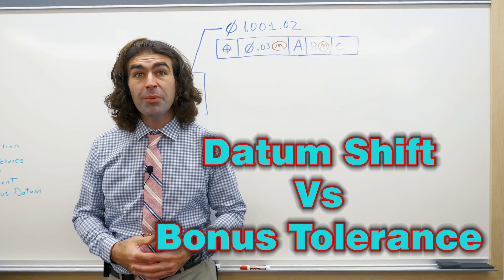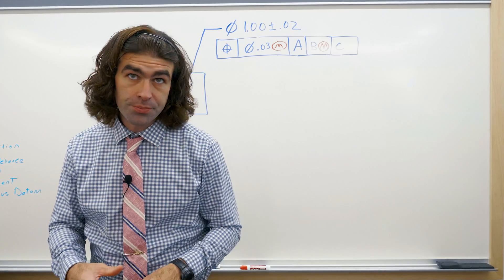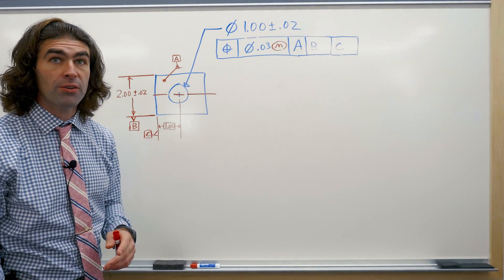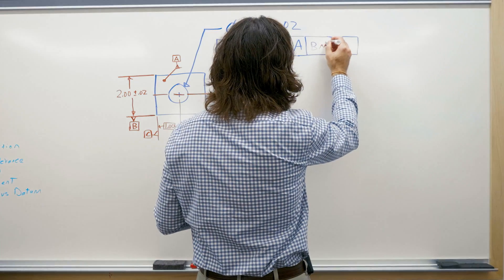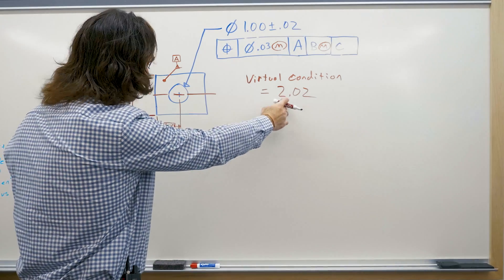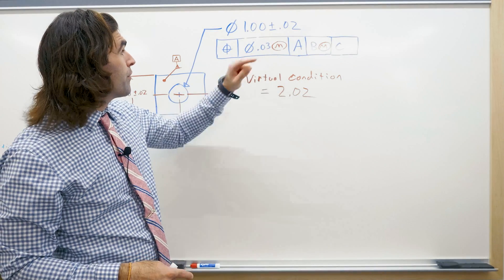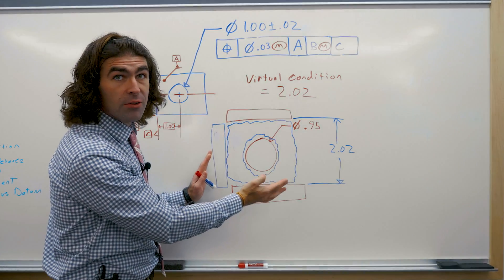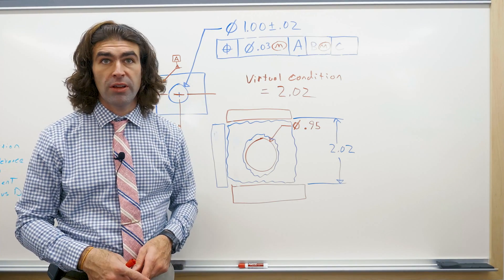GD&T ASME Y14.5 Bonus Tolerance vs Datum Shift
I show what MMC modifiers mean in different areas of the feature control frame.

I discuss the difference between bonus tolerance and datum shift according to ASME Y14.5